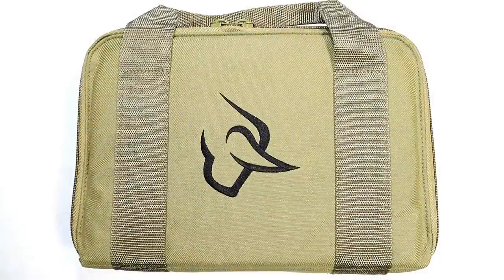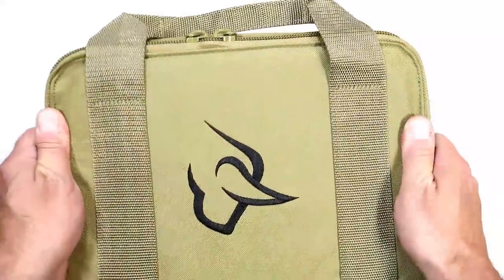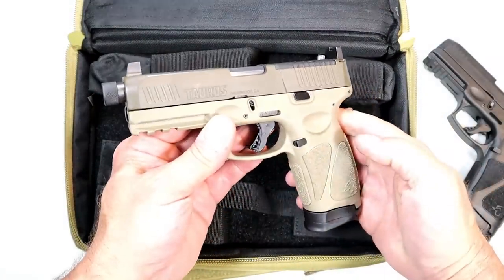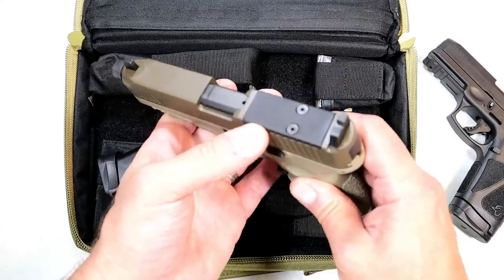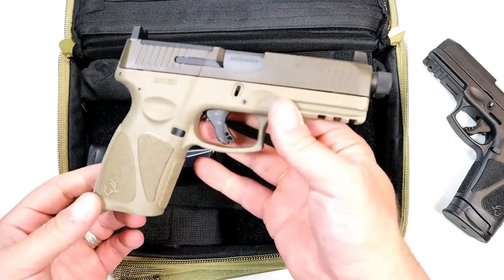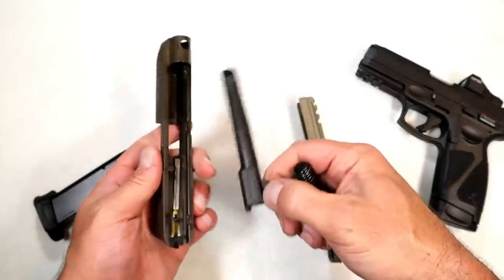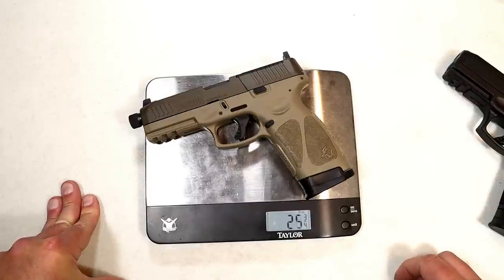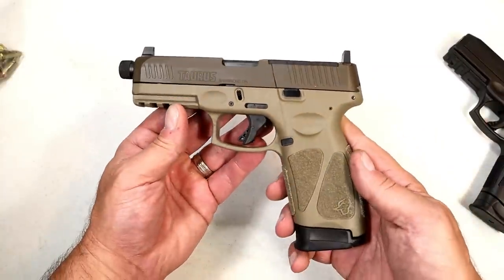"NEW" Taurus G3 Tactical "Best One Yet" - TheFirearmGuy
"NEW" Taurus G3 Tactical "Best One Yet"
DEADLINE to ENTER: 07/13/22 @11:59 pm (PST)
NEW Taurus Handgun "Best One Yet" Taurus is releasing what I consider their best semi-auto handgun to date. Check it out and let me know your thoughts.